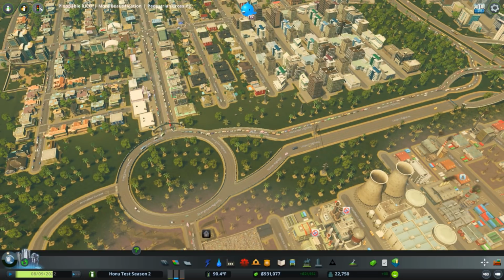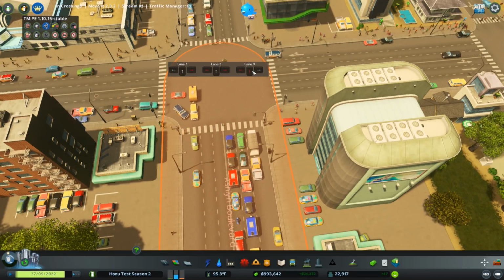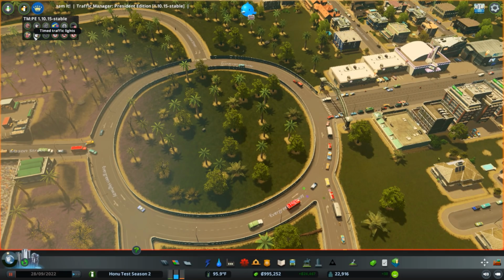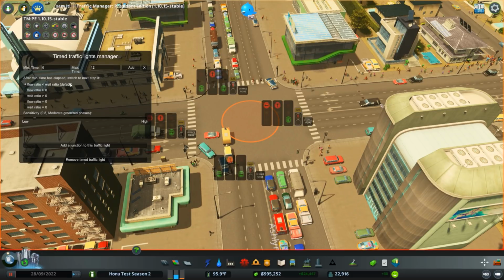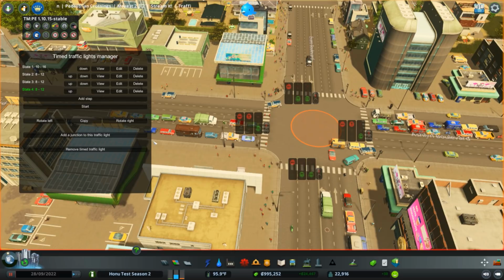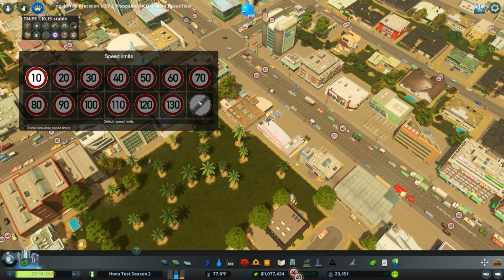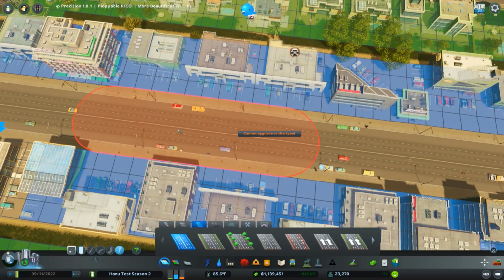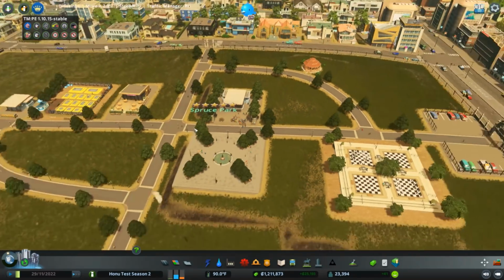Cities Skylines Mods - Traffic Manager President Edition Tutorial